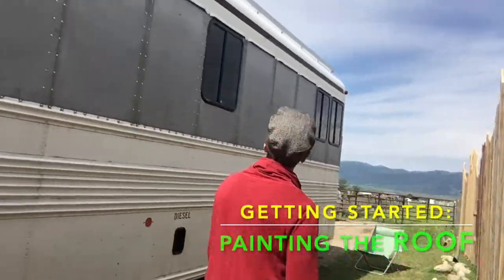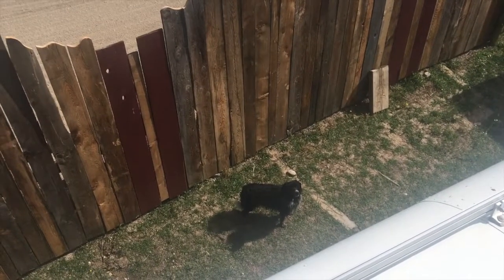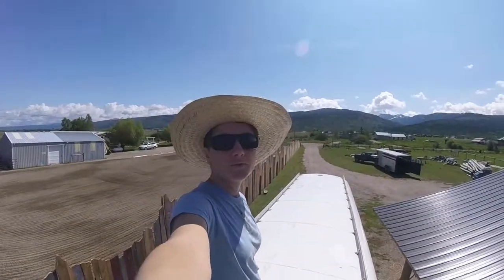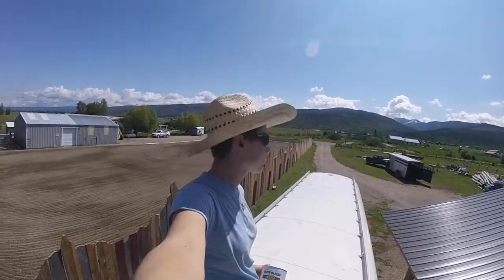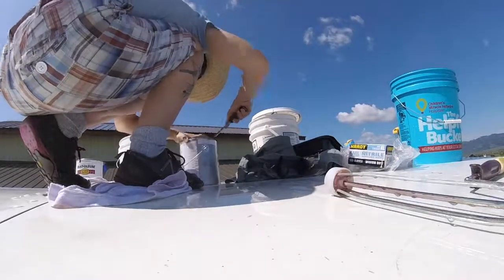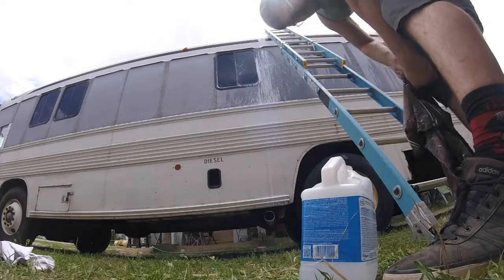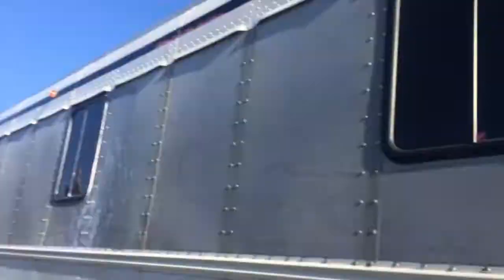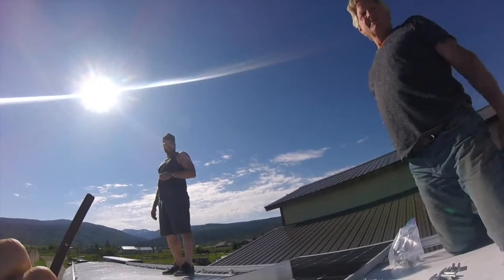The Love Sprockets Bus Vlog 2 - Painting the bus roof + solar panels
We've arrived in Victor Idaho where we are going to be converting our prison bus house. First things first: painting the roof of the bus so that we can get the solar panels installed and marine hatch + vent cut out. This bus is twelve feet tall, so standing up there all day with buckets of water, paint brushes and rollers was no mere human feat!